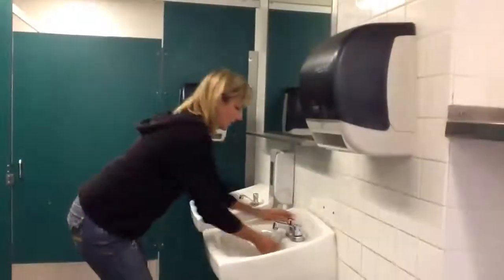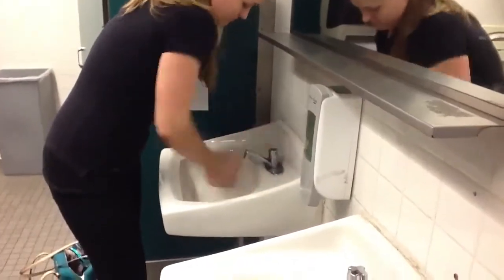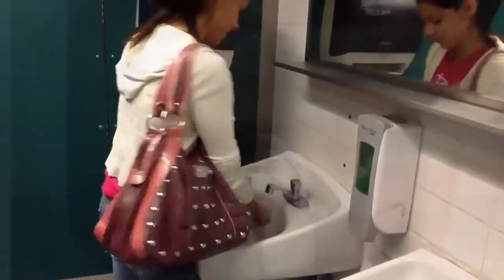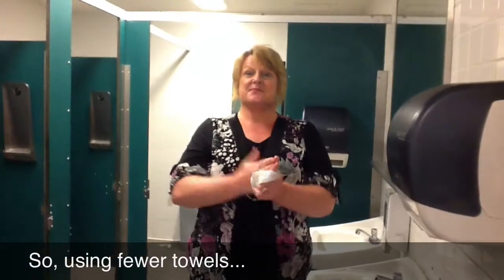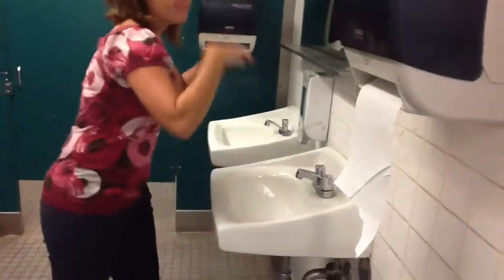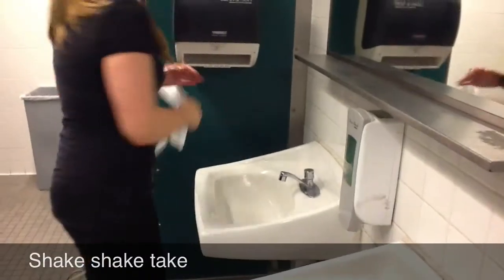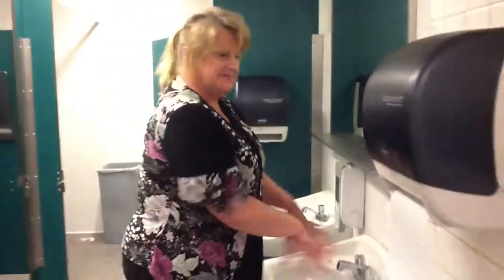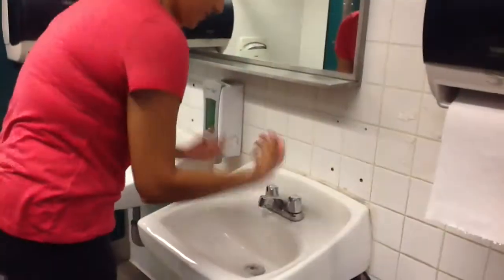"Shake Shake, Take Less Paper!" Paper Towel Waste Reduction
For our ENVS 142 class at Golden West College, we studied paper towel waste. Our survey showed that 74% of people use 2 to 3 paper towels after each handwashing. Here's a way to reduce paper towel use and decrease the upstream and downstream costs of paper waste.
Students: Jim Howard, Sheila Baca, Michelle Haynes, and Margaret Spradley